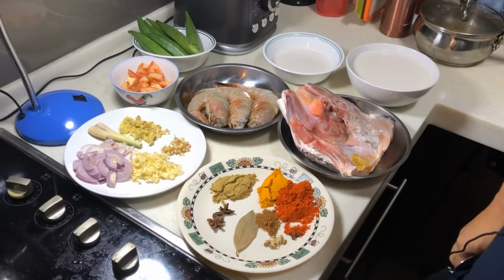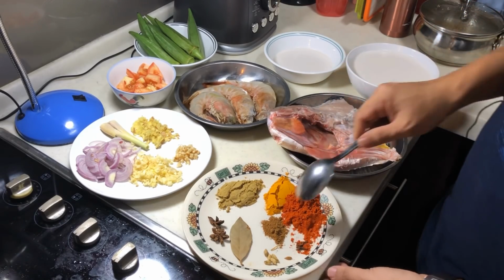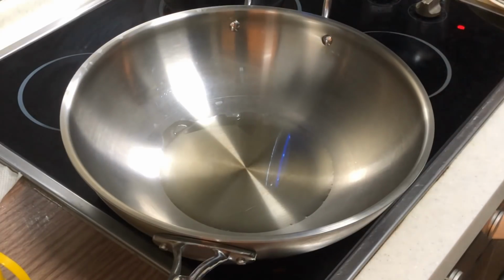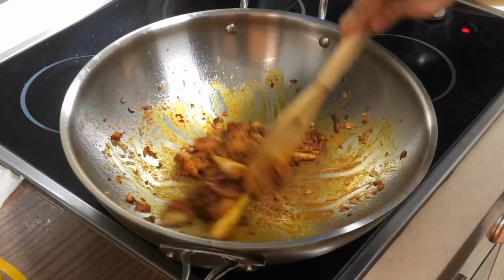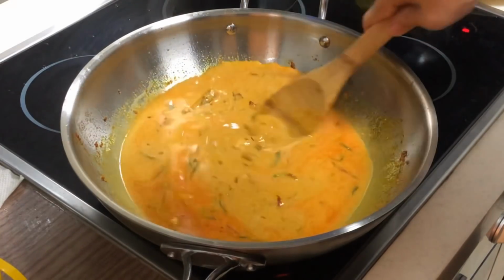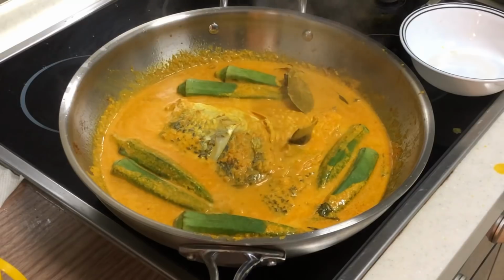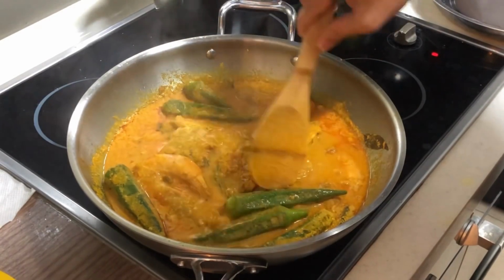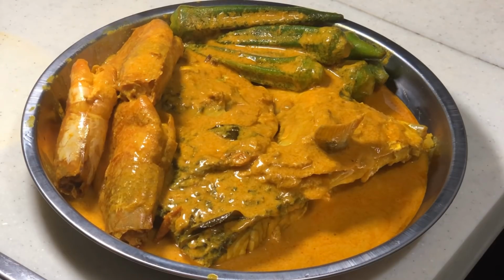Creamy fish head curry with prawns 咖喱鱼头大虾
You may want to add assam to this curry, which I chose not to, it depends on your personal preference.